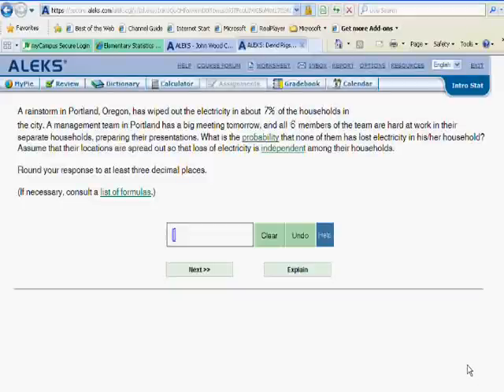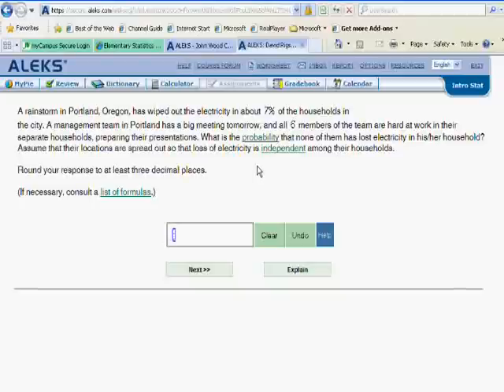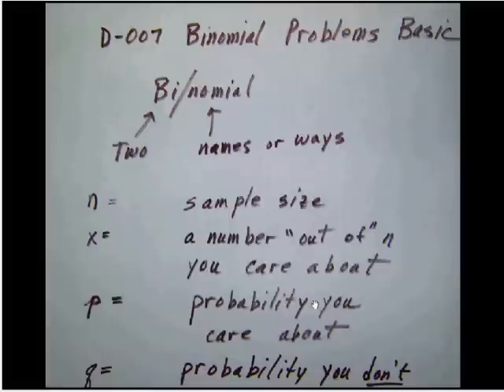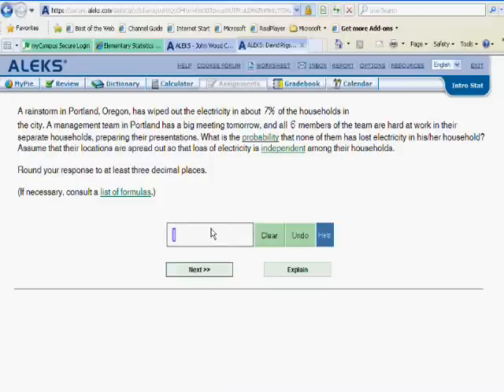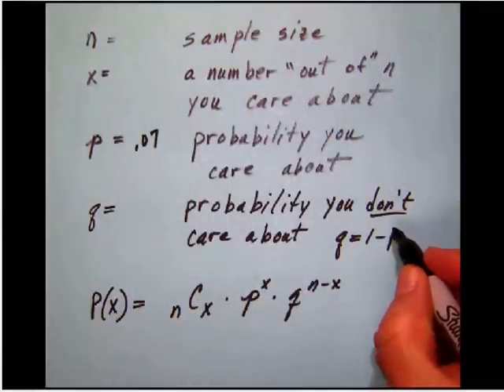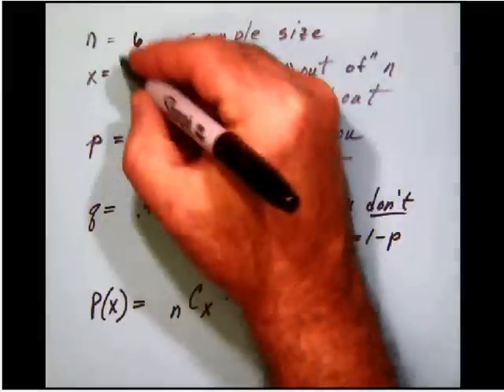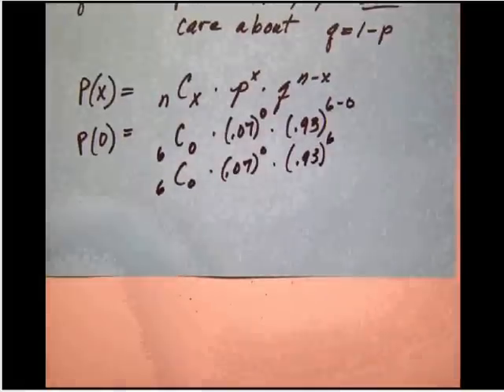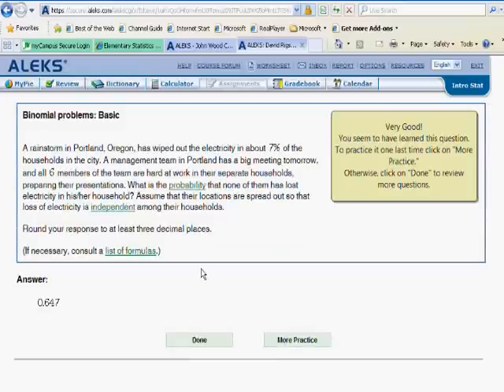D 007 Binomial problems basic Part 1